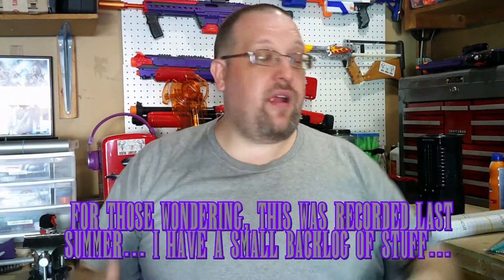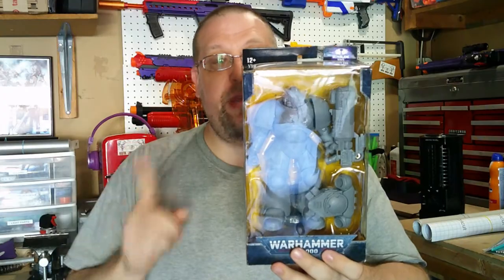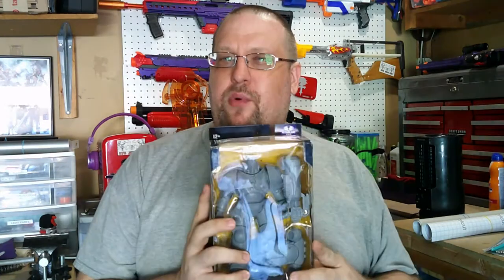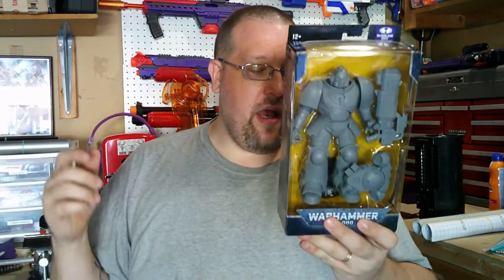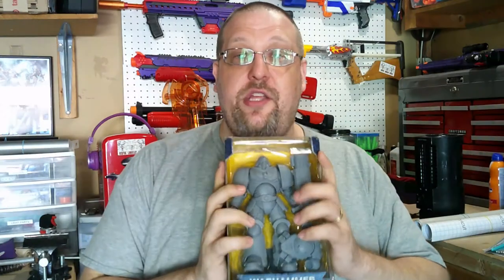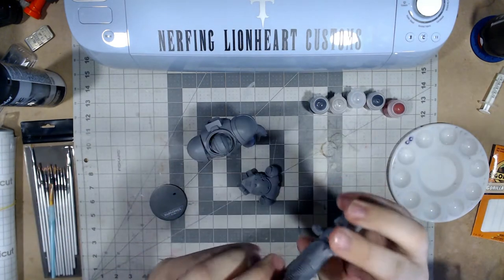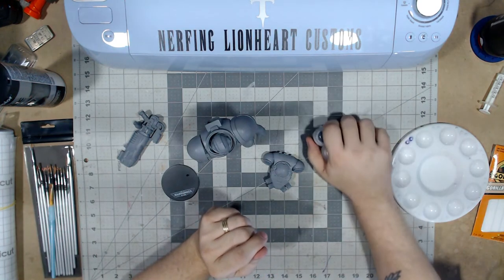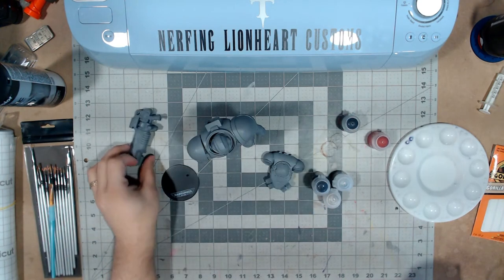Custom McFarland Warhammer Figure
So as part of my deepr diving into the WH40K world... thanks Wulfboi... I picked up an Artist Proof Astartes figure and did him up as a Ravenwing, my chosen faction and the 2nd company of the Dark Angels. Hope you enjoy this. it was a lot of fun to make.